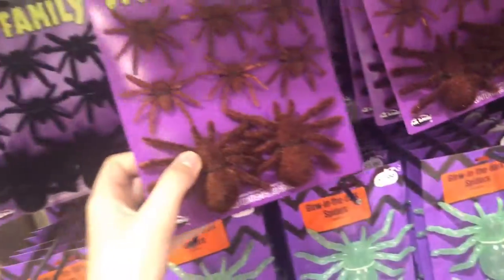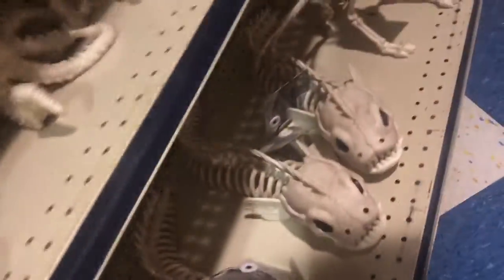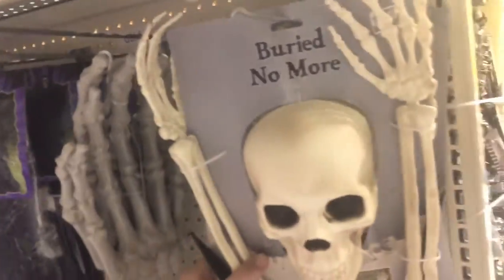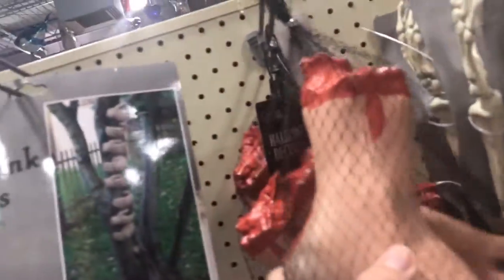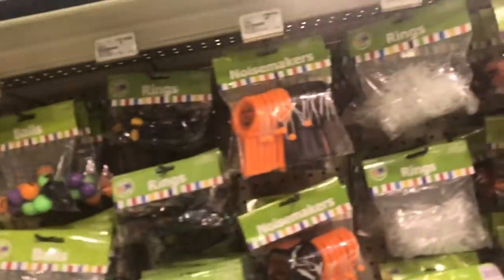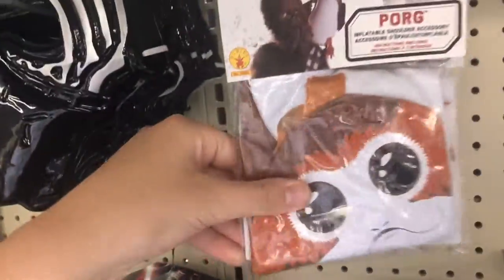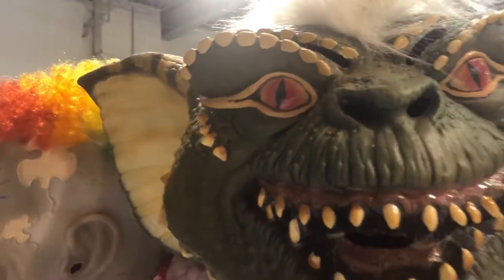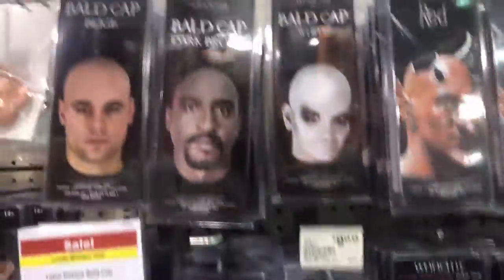Nobbies parties Halloween 2020 store tour